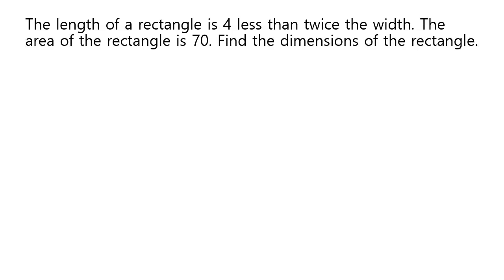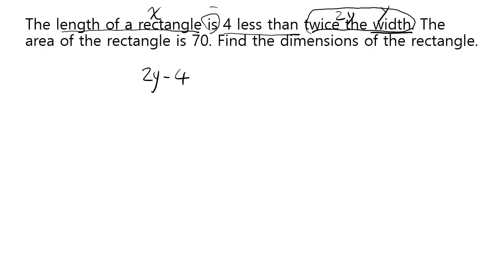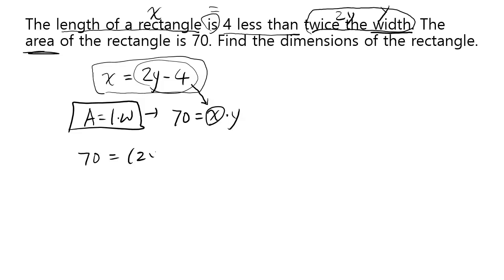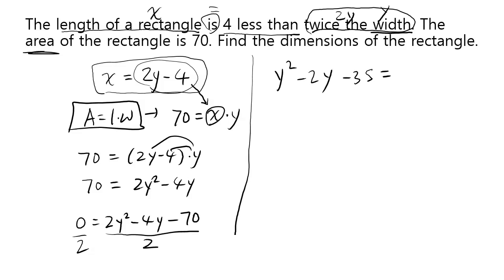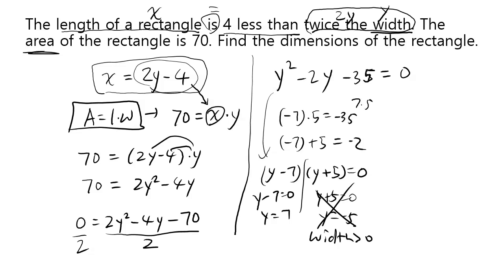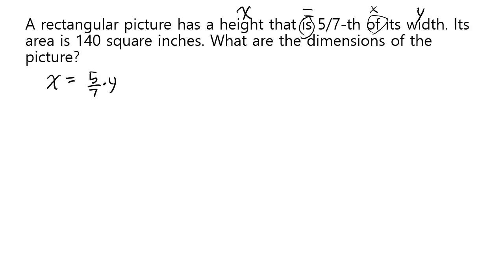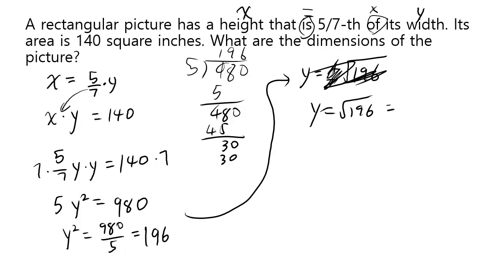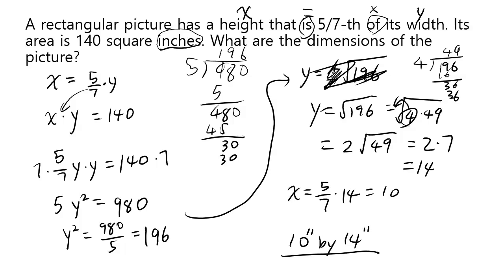Quadratic equation word problem: Geometry